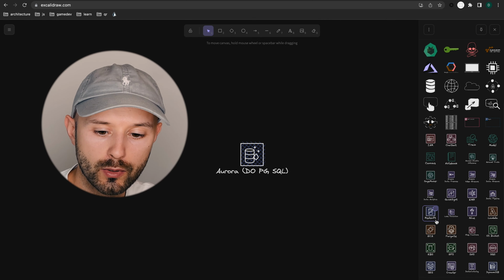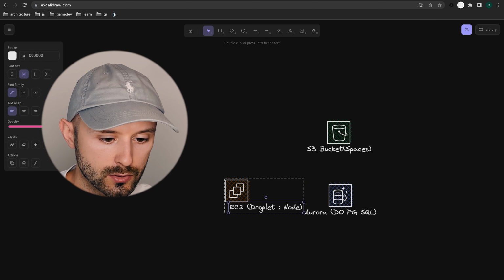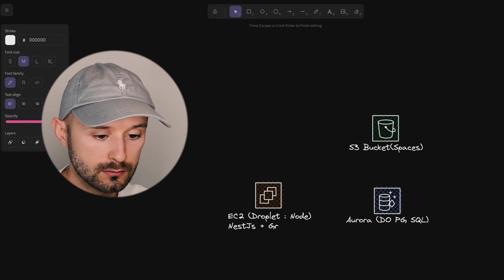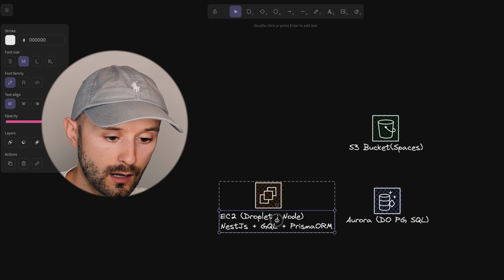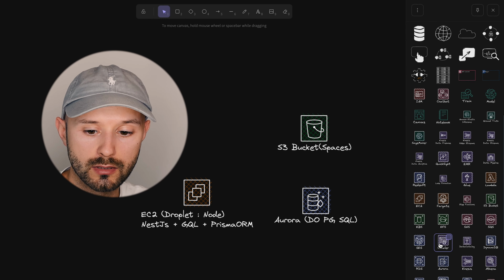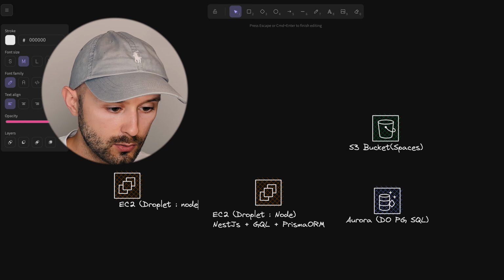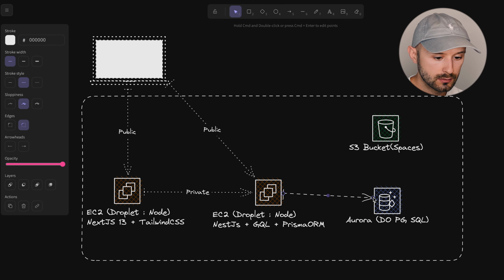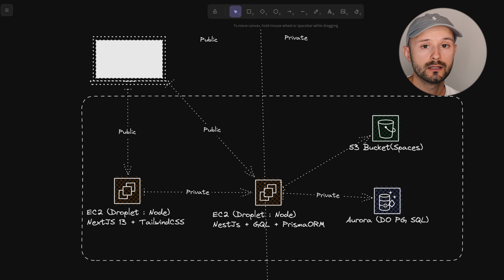Full Stack like a Pro: into production with NextJS 13, Prisma, NestJS, GraphQL, Nx Monorepo pt1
In this tutorial series you will learn how to build a full-stack web application from scratch using NextJS 13, Prisma, NestJS, GraphQL, and Nx Monorepo. This series is perfect for developers who want to take their skills to the next level and learn how to build and deploy a complete web application. From setting up your development environment to deploying to production, you'll learn everything you need to know to become a full-stack pro.

0:00 Intro
0:46 Website review
1:34 High-level system design
8:40 Outro